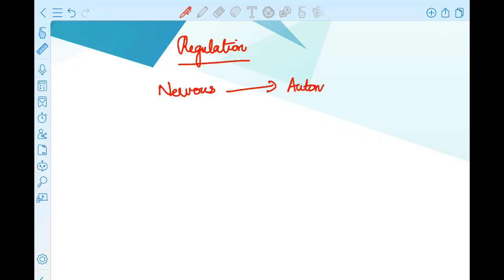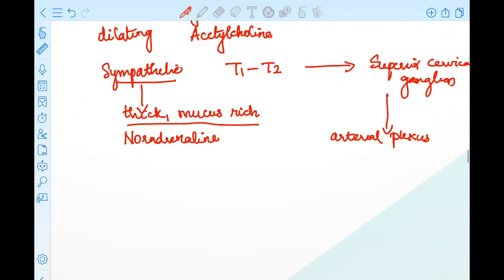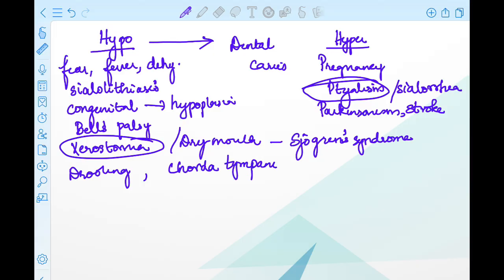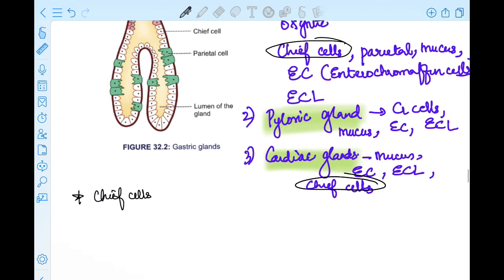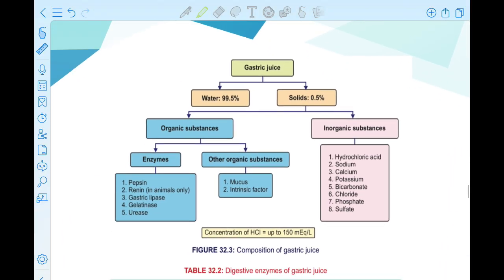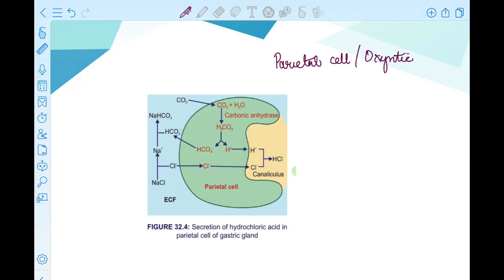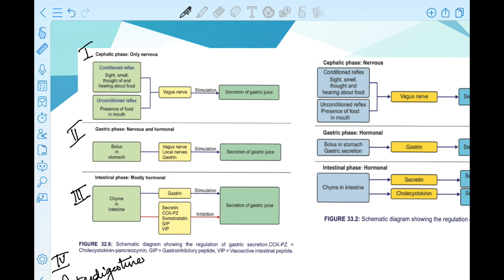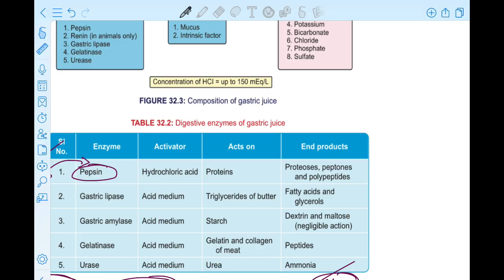Part 2 : Gastrointestinal system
Master the core mechanics of the gastrointestinal system with this deep dive into the regulation of salivary and gastric secretions. From neural triggers to hormonal pathways, we break down everything you need to know about these high-yield, exam-essential topics. ❤️